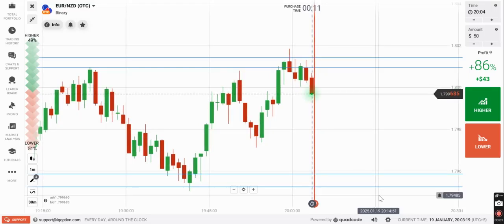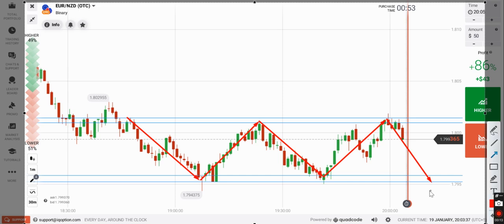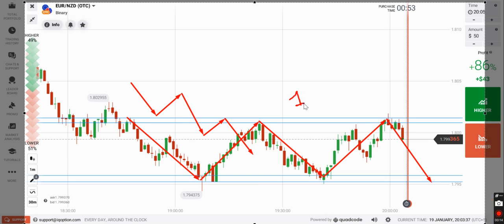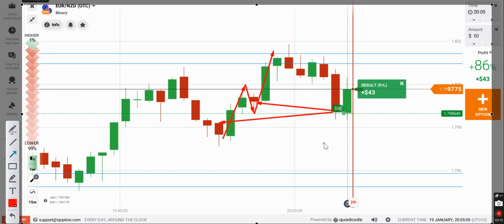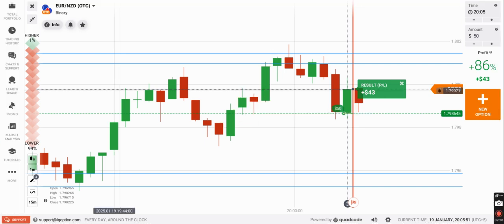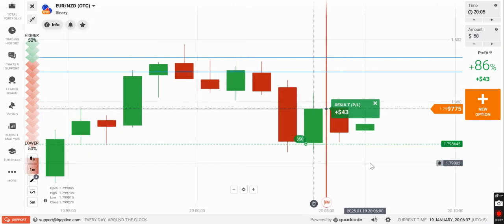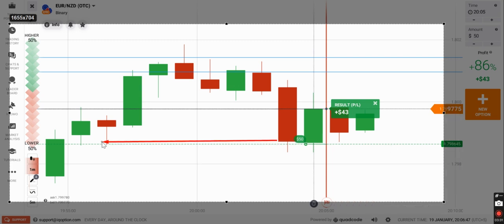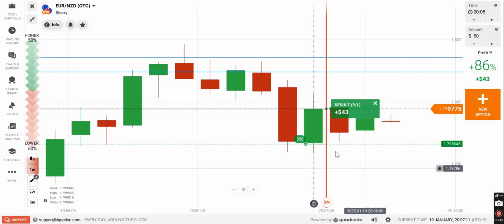What's Holding You Back from Mastering Trading Skills?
In this video we will share you about trading and trading skills
If you're struggling to master your trading skills, this video is for you! Discover what's holding you back and how to overcome it to become a successful trader. Start improving your trading skills today!
In this video, we'll uncover what's holding you back from mastering your trading skills. Learn how to overcome obstacles and achieve success in trading.